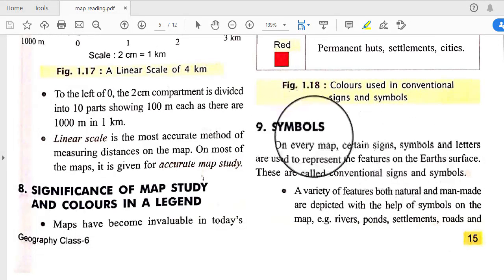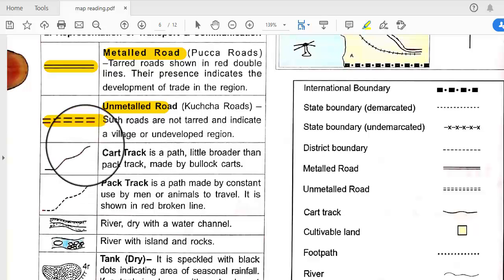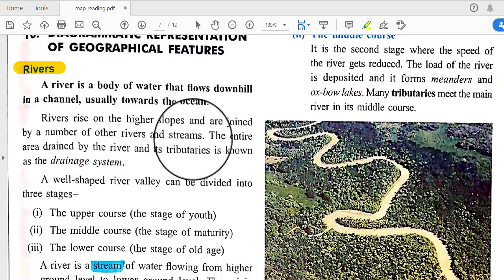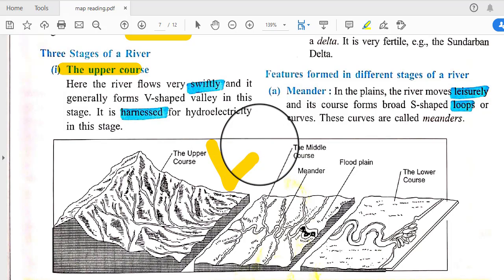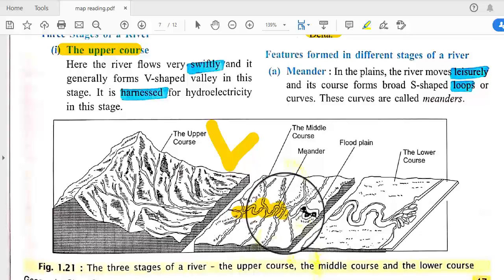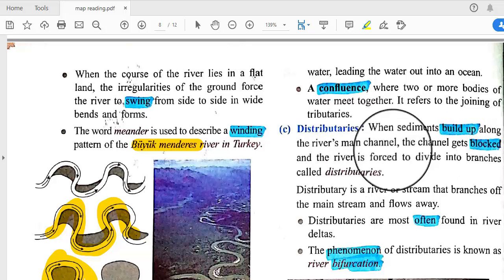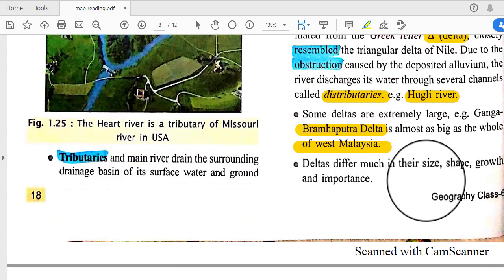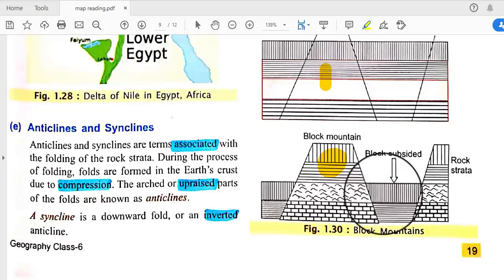CLASS- VI // GEOGRAPHY // CHAPTER-1 // MAP READING // PART-5